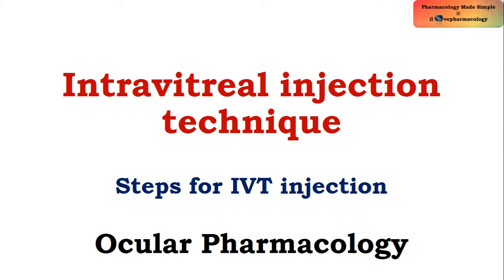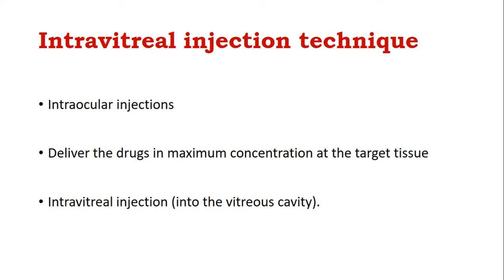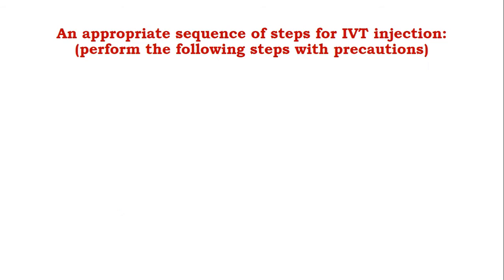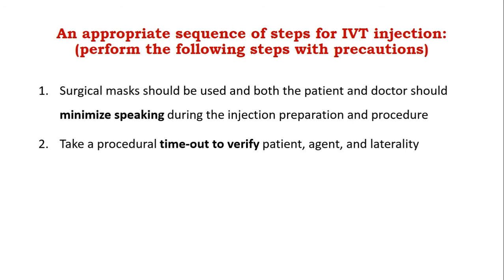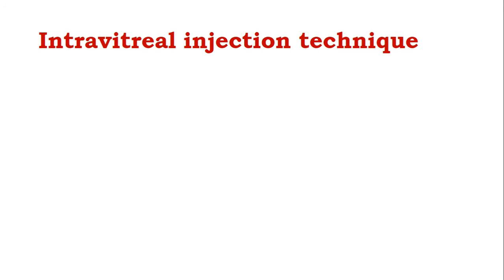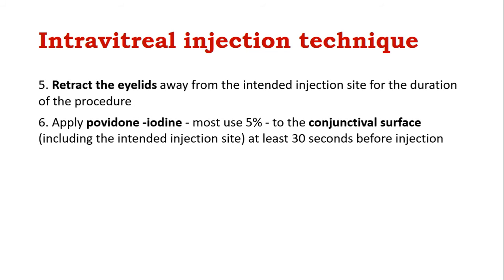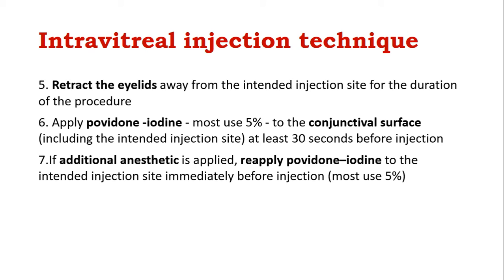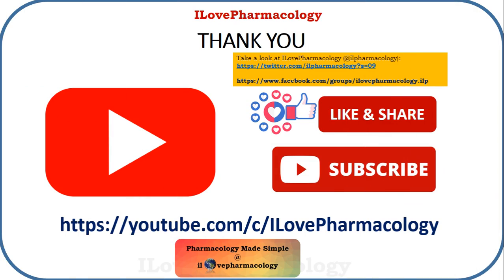How To Give - Intravitreal Injection Technique Video (Study With Me)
This video describes Examples of Intravitreal injection, Intravitreal Injection Technique, Steps for IVT injection

This Video Content is NOT INTENDED to be a substitute for professional medical advice, diagnosis, or treatment.
Always seek the advice of your physician or other qualified healthcare providers with any query or questions you may have regarding a medical condition.

Please leave your opinion and feedback in the comment section below